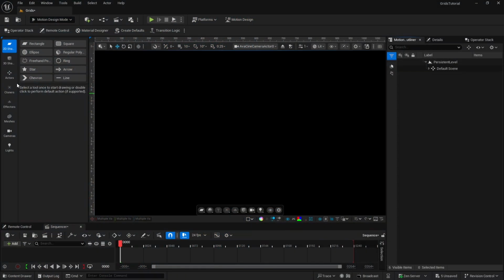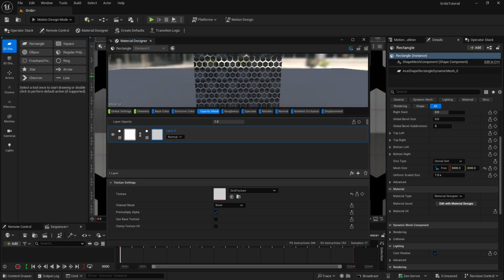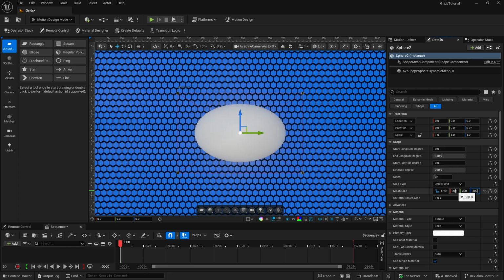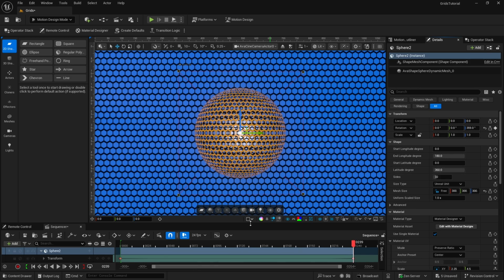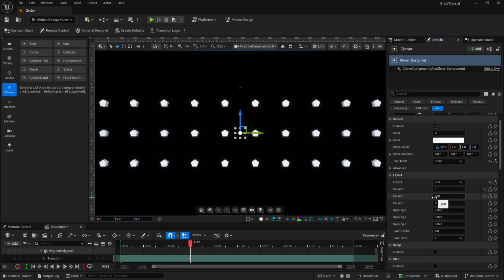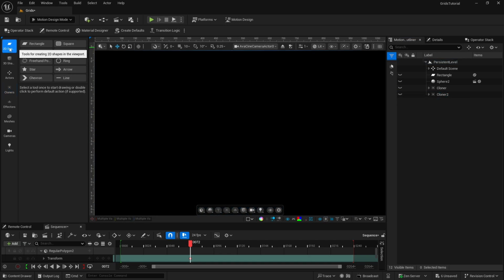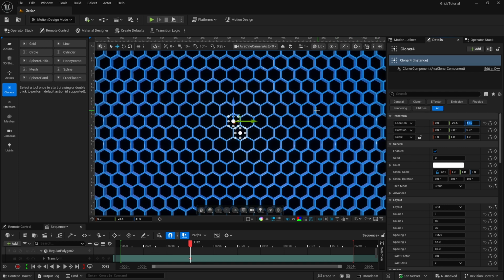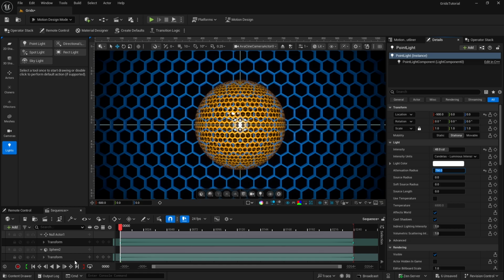Unreal Engine Motion Design Tools: Grids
You can create grids in Unreal Engine Motion Design Tools using the Material Designer or by using 2D shapes or 3D shapes and Cloners. Material grids can be wrapped onto 3D objects and with the Cloner method the grids can have 3D geometry.

Chapters
00:00 Welcome
00:33 Grids by Material
02:13 Material Blend Mode Masked
02:50 Opacity Mask Channel
04:29 Adjust Material Uvs
06:09 Wrapping the Grid around a Shape
10:09 Grids by Shapes and Cloners
15:30 Honeycomb Grid
19:14 Grouping the Cloners
20:09 Final Animation